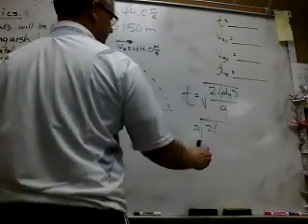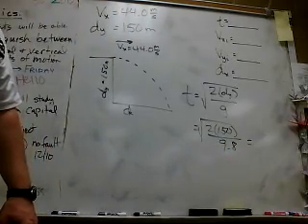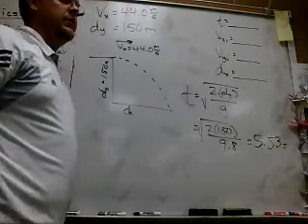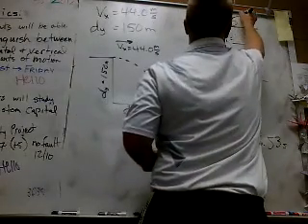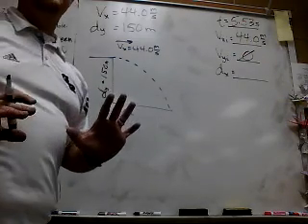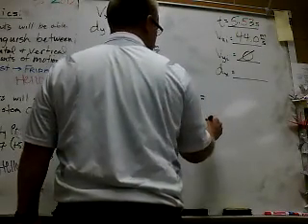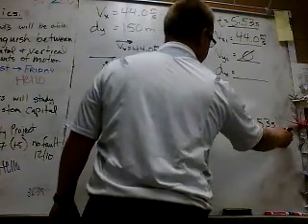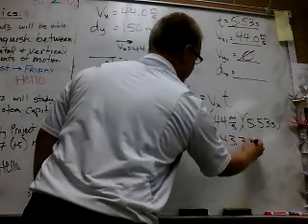review problem 3